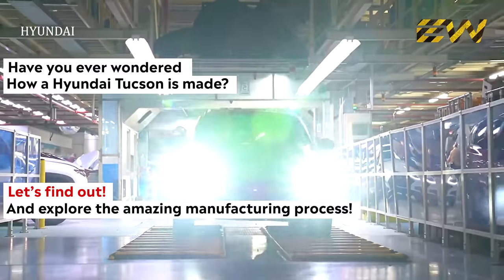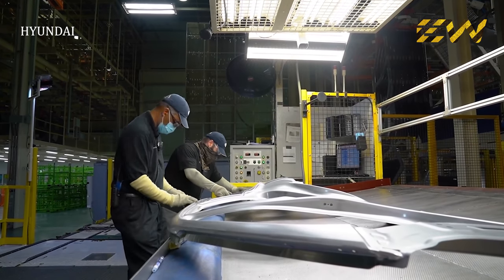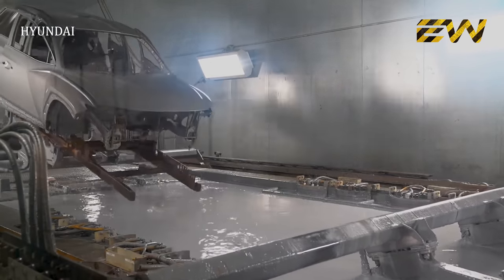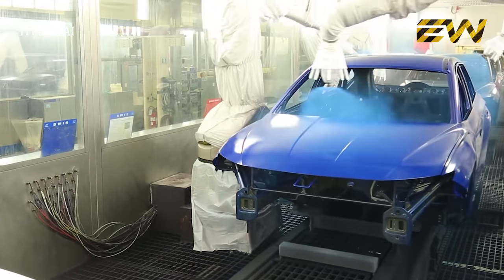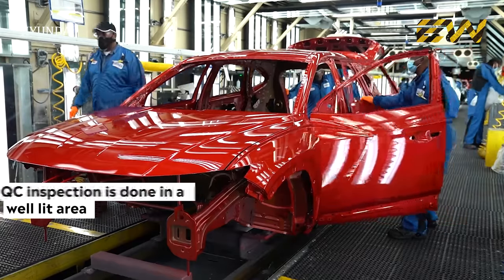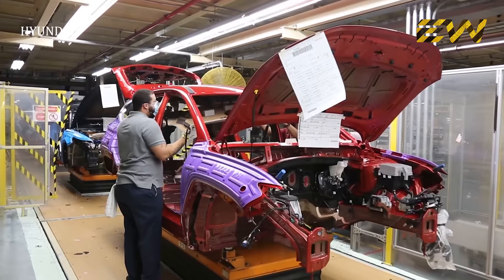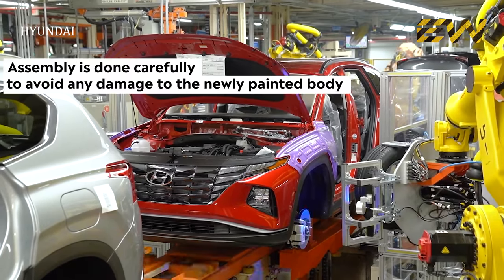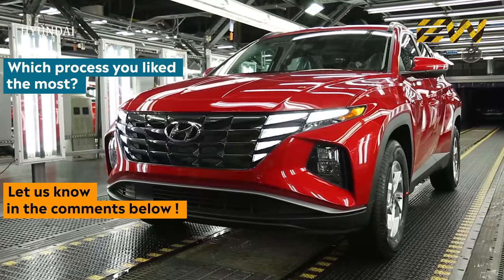How Hyundai Tucson Is Made? (Mega Factories Video)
The Hyundai Tucson is a compact crossover SUV produced by the South Korean manufacturer Hyundai since 2004. In the brand's lineup, the Tucson is positioned below the Santa Fe, and above the Kona and Creta. It is named after the city of Tucson, Arizona.

The Tucson is the best-selling Hyundai SUV model, with more than 7 million units sold globally since it launched in 2004. The 2022 Hyundai Tucson is being produced at the carmaker's plant in Montgomery, Alabama. This also marks the first time that Hyundai has assembled the Tucson in the U.S., with all previous generations coming to the U.S. as imports from South Korea. The 2022 Hyundai Tucson is now the fourth product that will be produced at Hyundai's manufacturing plant in Alabama. The other models that are produced here include the Elantra, Santa Fe and Sonata. The Alabama plant will only be supplying the petrol-powered versions of the Tucson to the North American market.